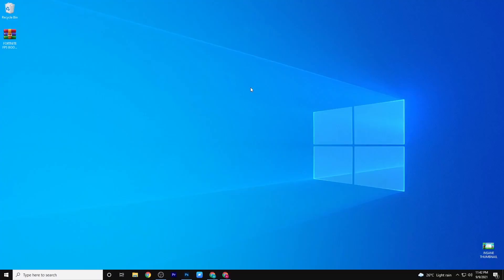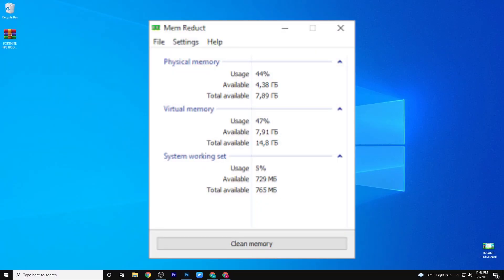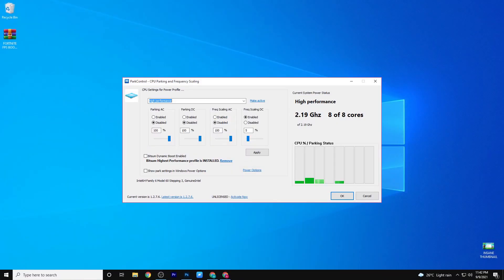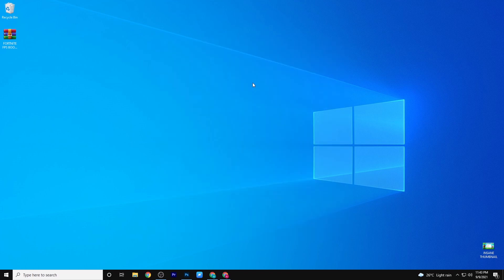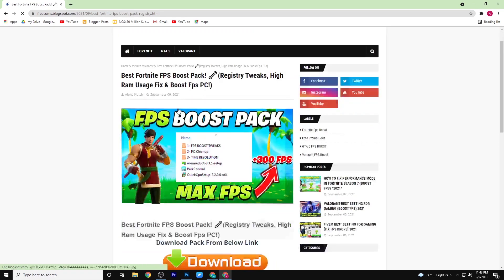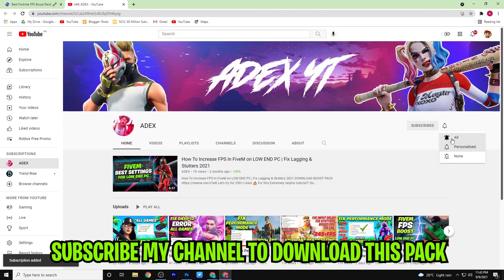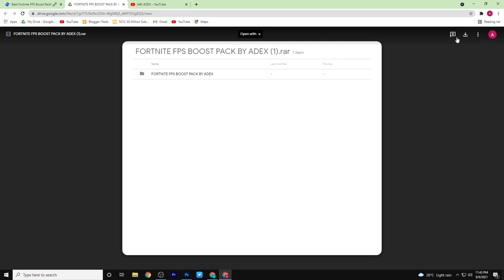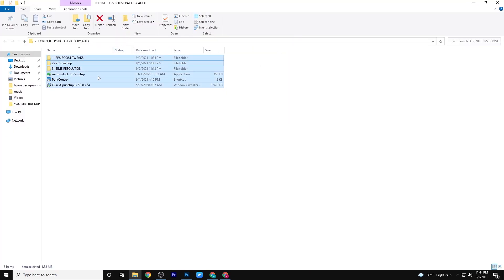Best Fortnite FPS Boost Pack! 🔧Registry Tweaks, High Ram Usage Fix & Boost Fps PC!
Today's video is all about Best Fortnite FPS Boost Pack! 🔧Registry Tweaks, High Ram Usage Fix & Boost Fps PC! for quicker/faster response times from your systems! Giving you all the best tips and tricks to optimize your game for the smoothest experience!